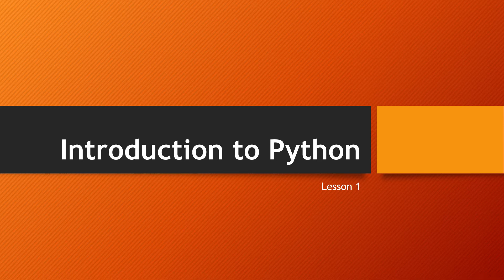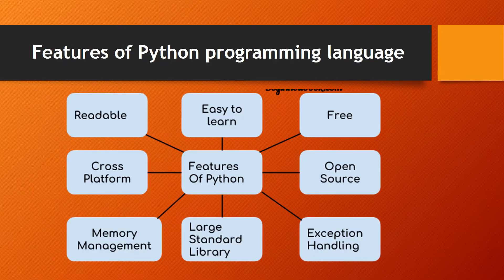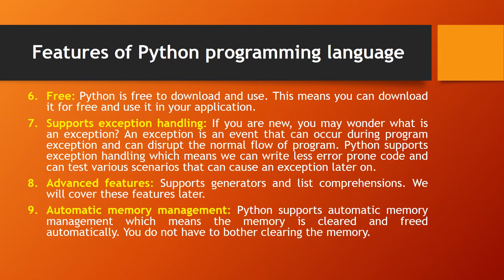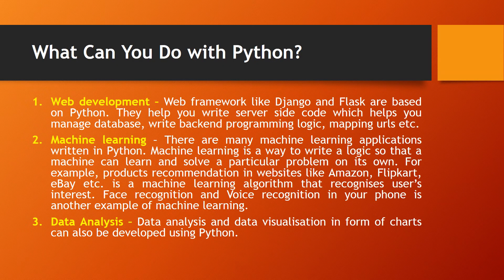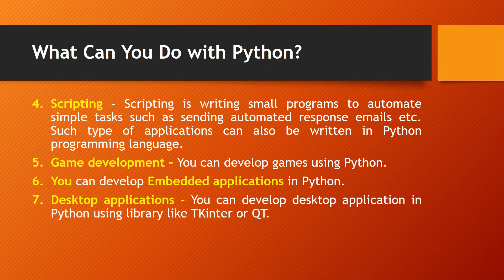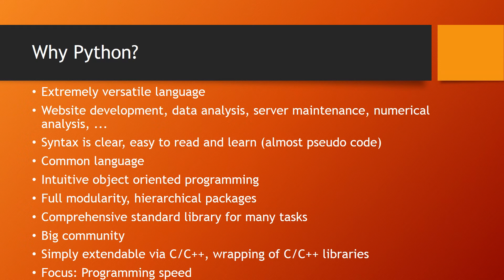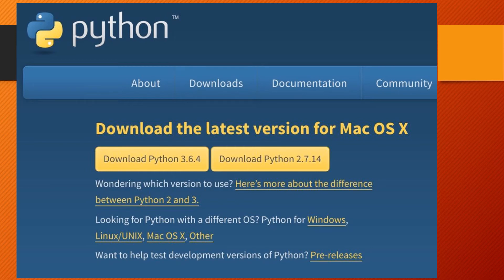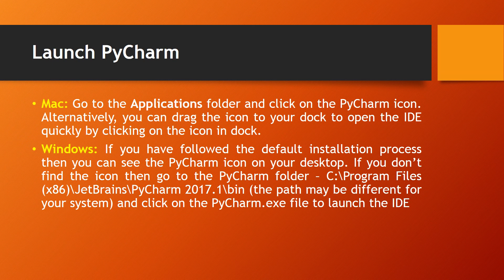Python For Beginners: Lesson 1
Assalam O Alikum. Today's lecture is about Python introduction in which we will discuss basic features of python, applications and how to install python on different OS.